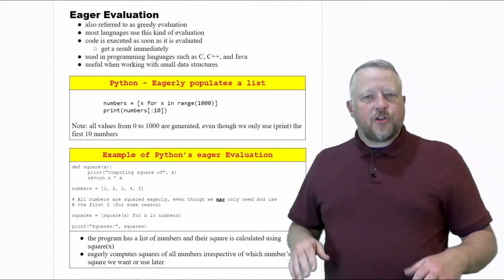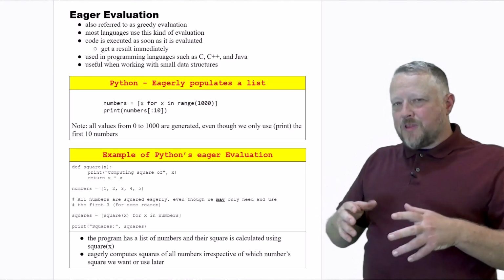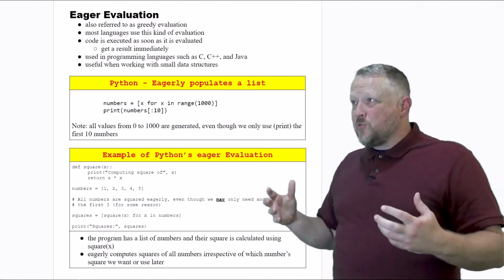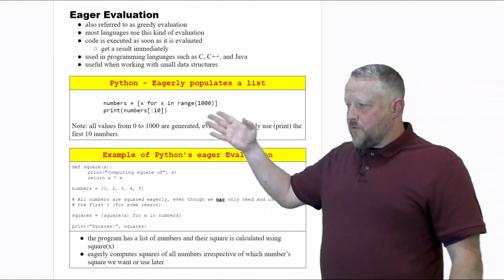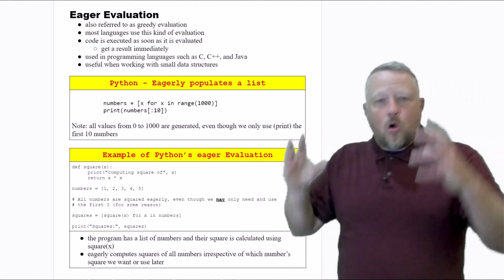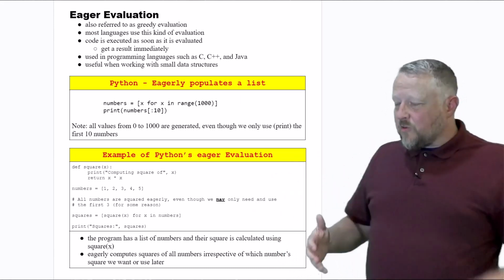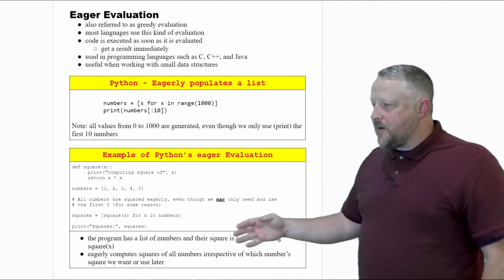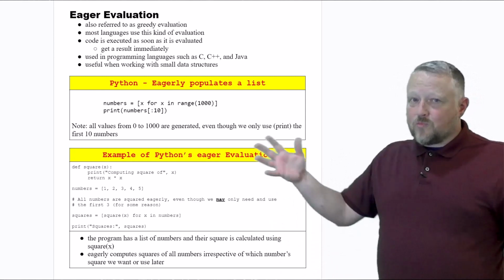2 - Eager Evaluation